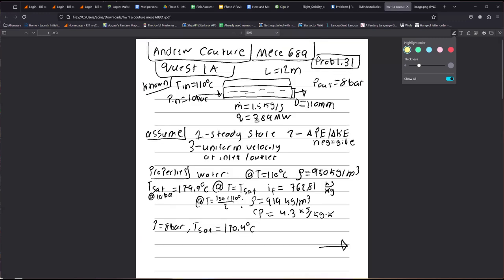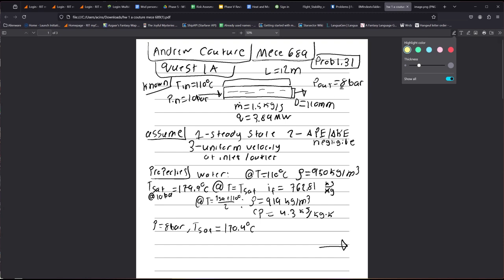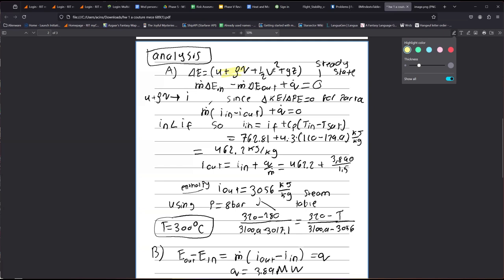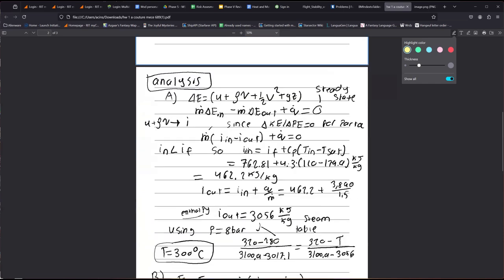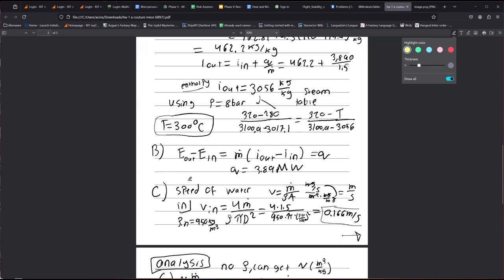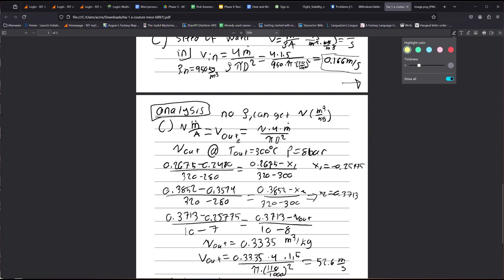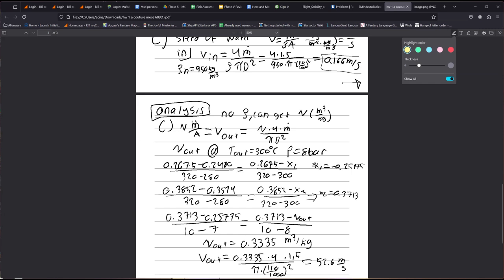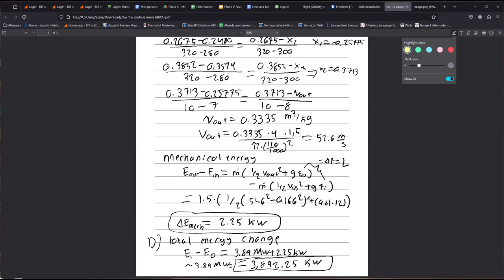1.031_ACouture_2245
Problem Walkthru